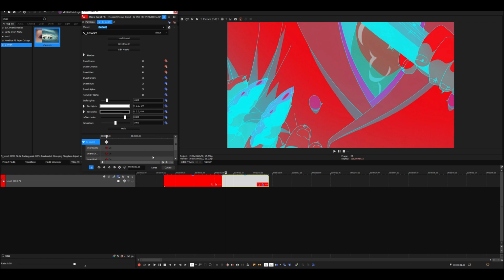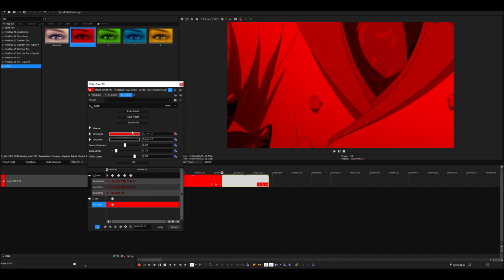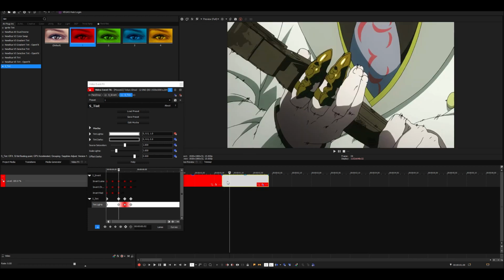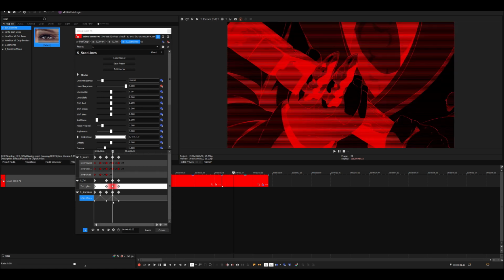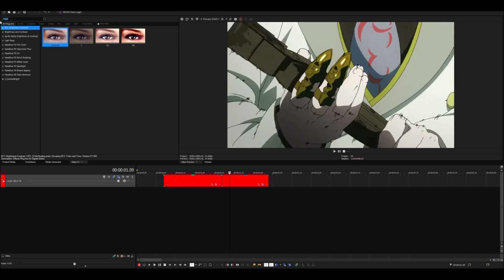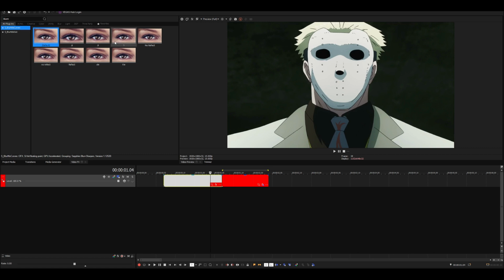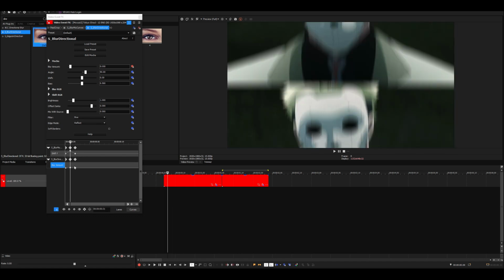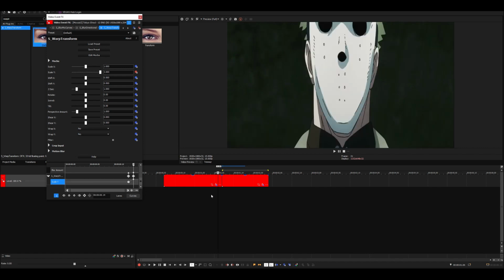Frame Glitches - Sony Vegas Pro AMV Tutorial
In this tutorial I'll show you how to make frame glitches and also give some examples of effects you can use when you make your own.